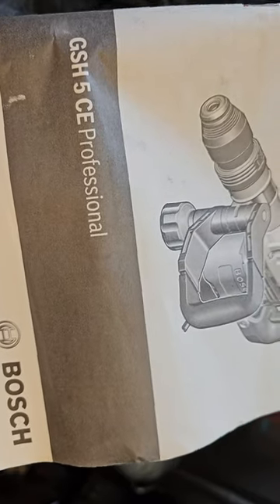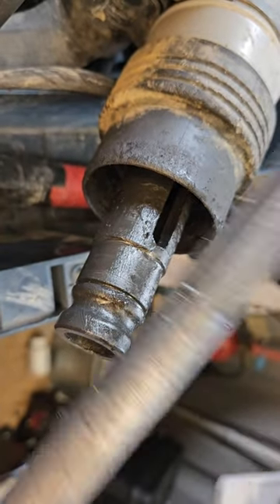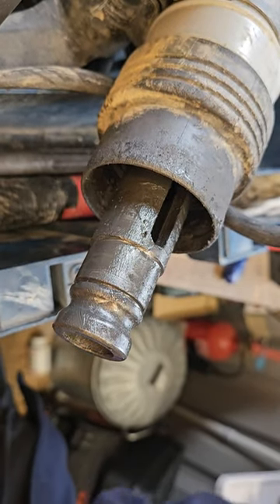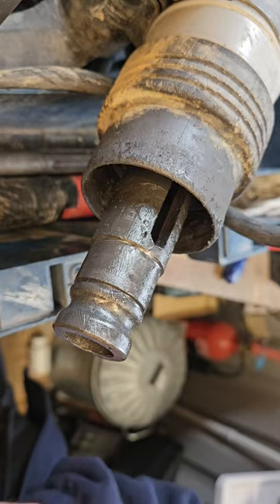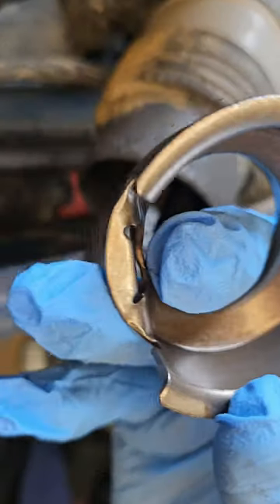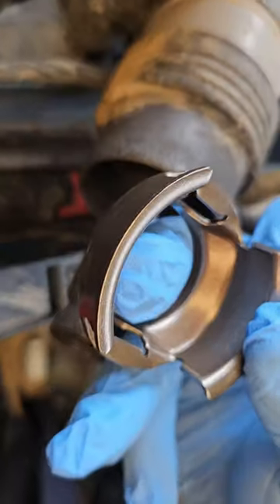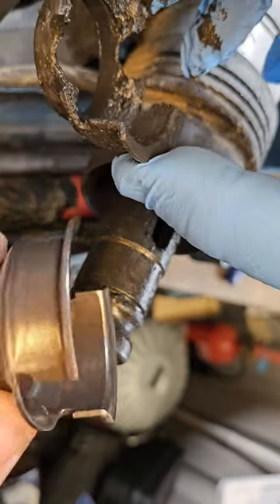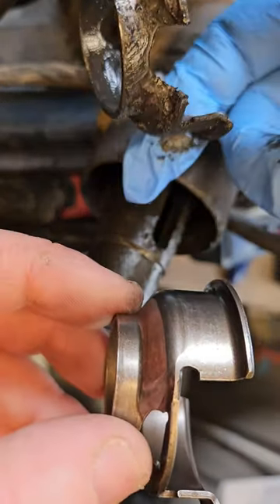Bosch GSH5CE professional Chuck issue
Reviving the Unresponsive: Milwaukee M18 12Ah Battery Repair! 🔧

Prepare for a power-packed episode on Doctor Lefthandthread's channel as we dive into the intricacies of resurrecting a seemingly healthy but unresponsive Milwaukee M18 12Ah High Output battery. Despite boasting healthy voltage and balanced cell banks, this powerhouse refused to power tools or charge. The solution? A bold move to source an aftermarket PCB board, replacing the old one live on camera.

🔍 Featured Repair:

Milwaukee M18 12Ah High Output Battery
Voltage and Cell Banks Healthy but Unresponsive
PCB Board Replacement for Total Revival

🔍 What to Expect:

In-depth diagnosis of an unresponsive high-capacity battery
Real-time PCB board replacement with insights into the process
Live Q&A for your queries and community engagement
💬 Community Advisory:
This isn't just a repair; it's a learning journey. Join the live chat, share your thoughts, and let's uncover the mysteries of this Milwaukee M18 battery issue together.

🔍 Keywords & Tags:

12Ah High Output
Unresponsive Battery Fix
PCB Board Replacement
Sunday Repair Series
DIY Power Tool Battery Repair
Community Learning
🚀 Hashtags for Maximum Reach:

Don't miss this electrifying repair journey! Join us, and let's breathe new life into this Milwaukee M18 12Ah battery this week. 🚀🔧